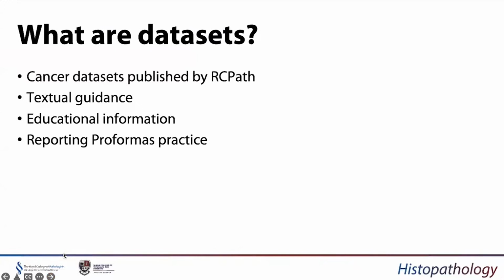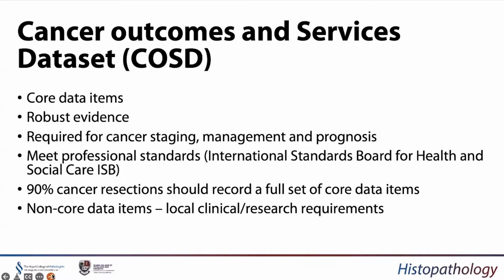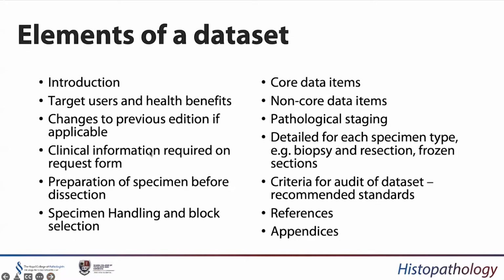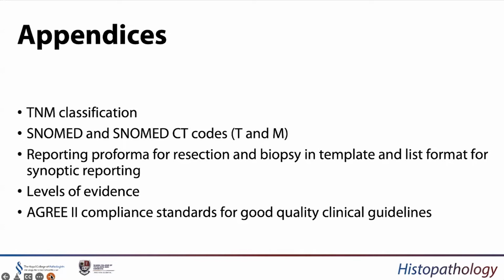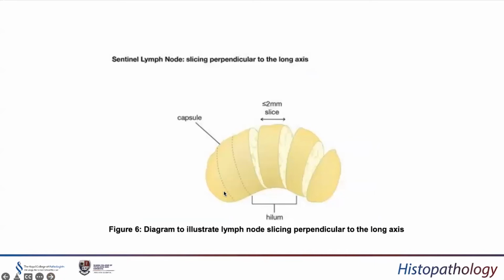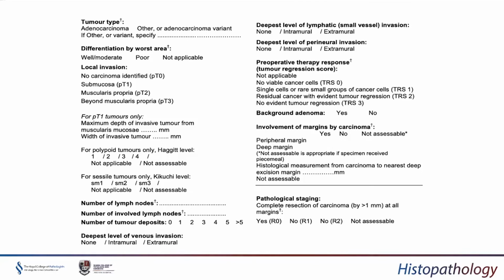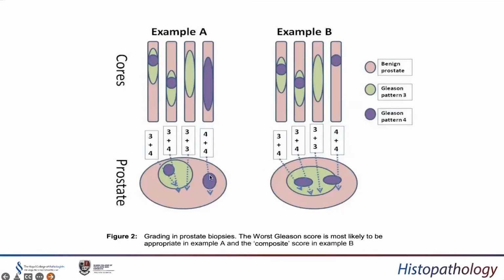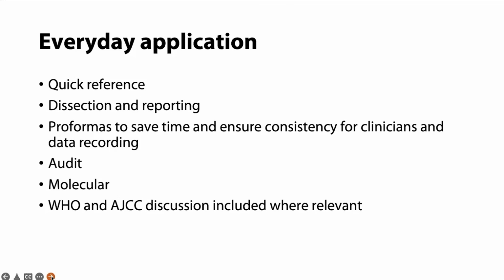17. Datasets in histopathologic reporting of cancers - Dr Preethi Gopinath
This lecture on Datasets in the Histopathologic reporting of cancers aims to give an understanding of what RCPath datasets are, what the elements of the datasets are and outline the application of datasets in routine general histopathological reporting practice.  There are datasets available on the RCPath website by tumour site which provide detailed textual guidance, educational information, guidance for macroscopy and microscopy, reporting proforma templates and information on ancillary and molecular testing where applicable.  The datasets aid reporting of cancer specimens and help to ensure consistency in reporting, provide standards for audit and ensure reports contain all the important evidence based prognostic information for clinical teams to plan management accurately.